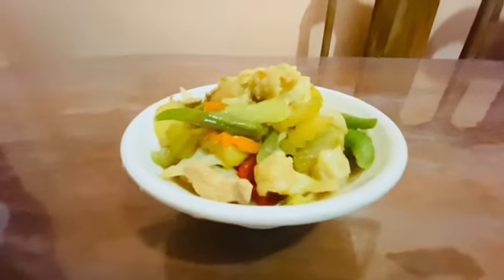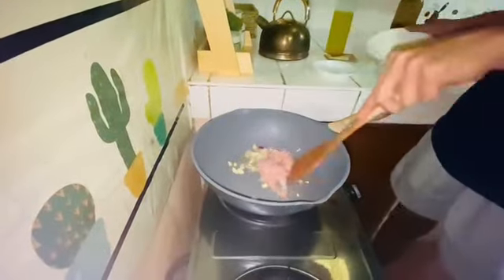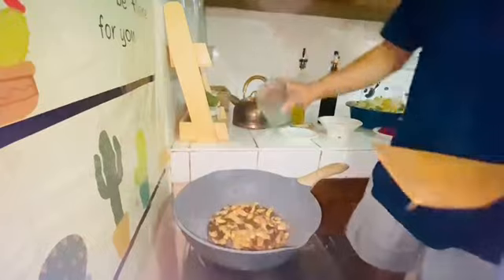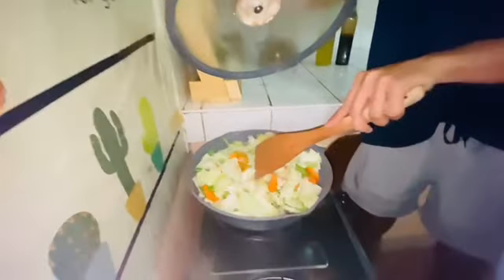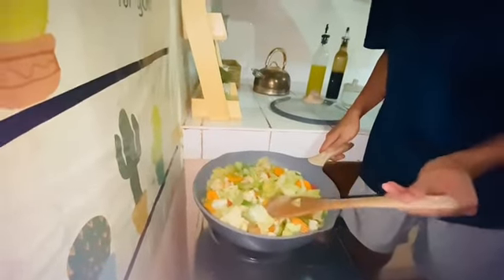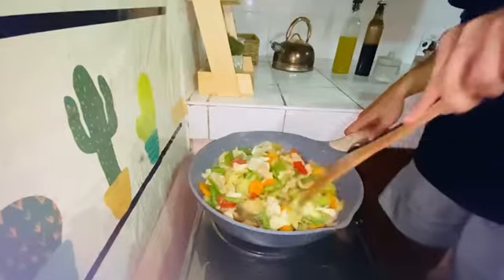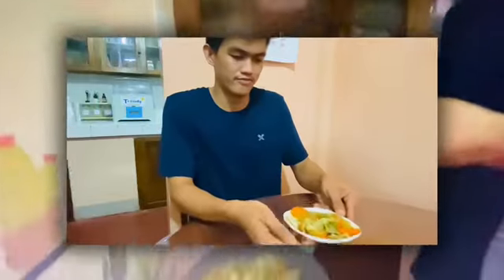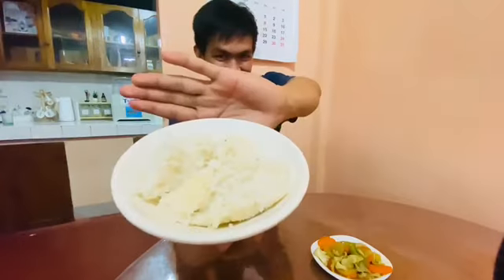Finals Activity no. 1 - Food Vlog | Orly Jay Trazo - BSCPE 1A